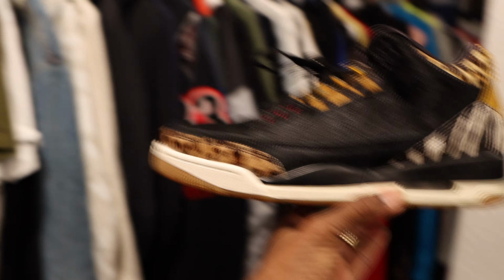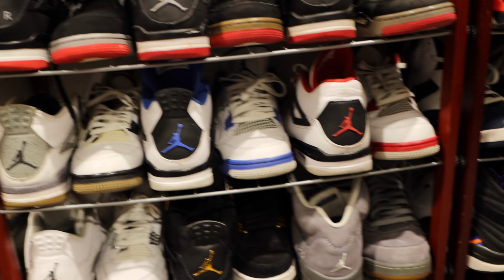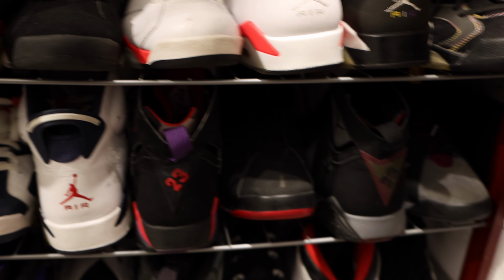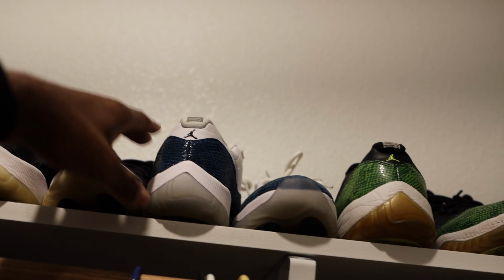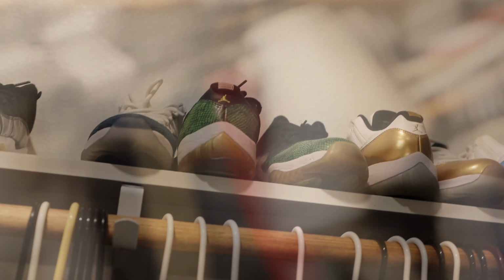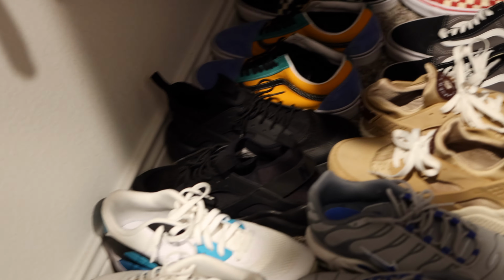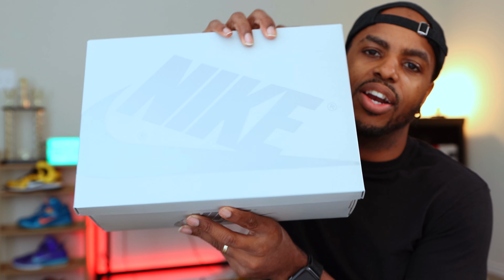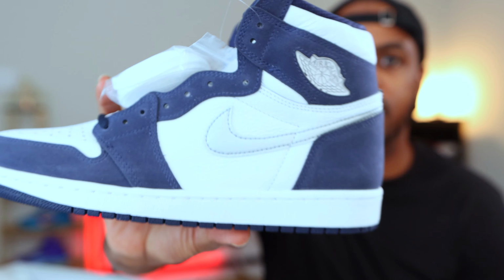My Sneaker Collection | 2 Pairs of Air Jordan 1 Unboxing | VLOGMAS Day 3